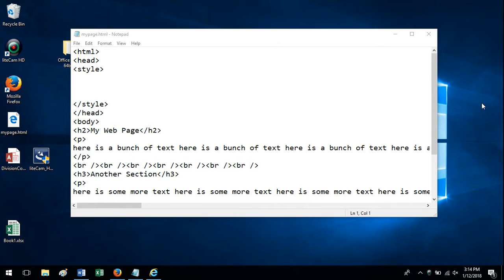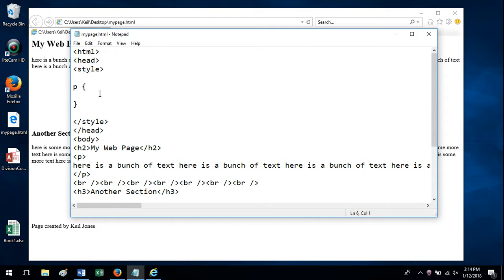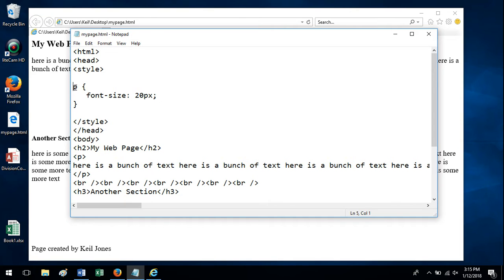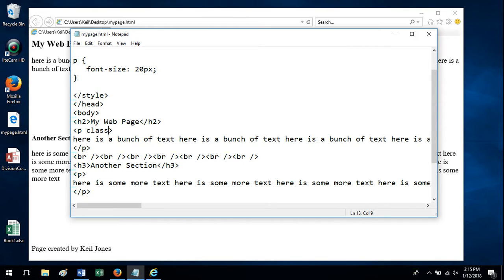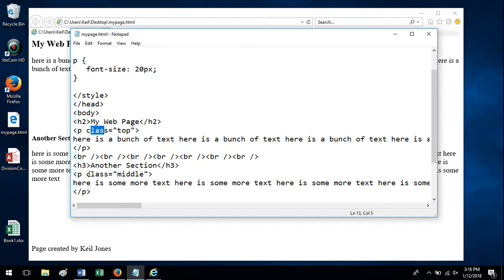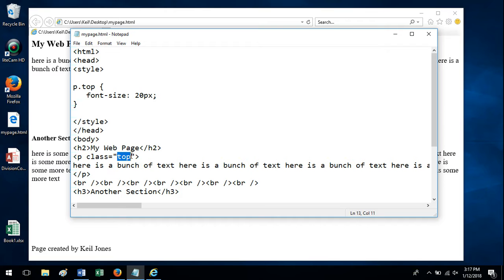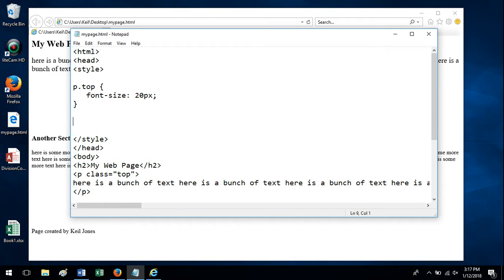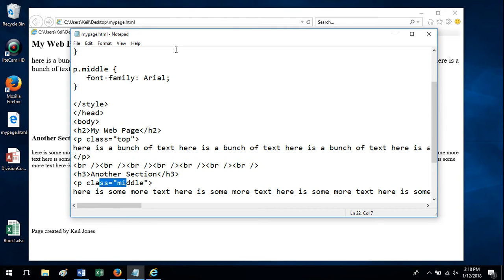Quick Tutorial - How to Apply Different Styles to Similar Elements in HTML